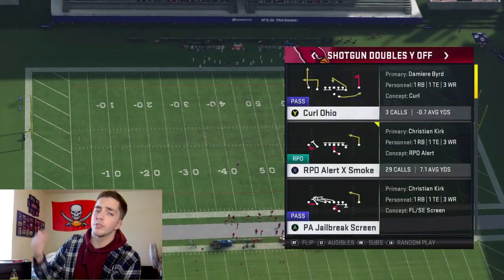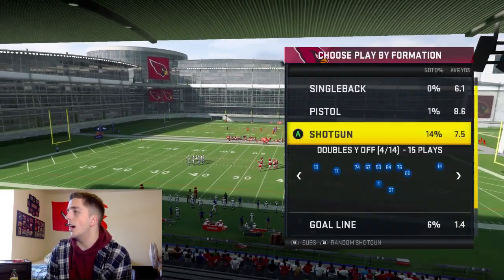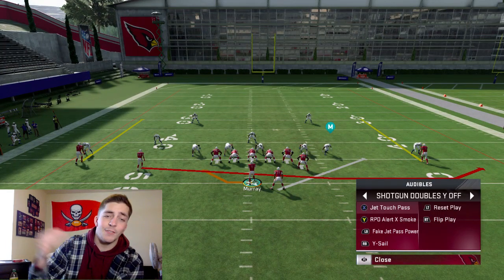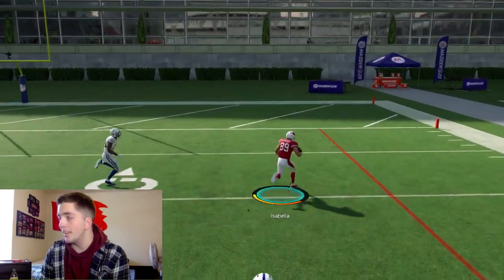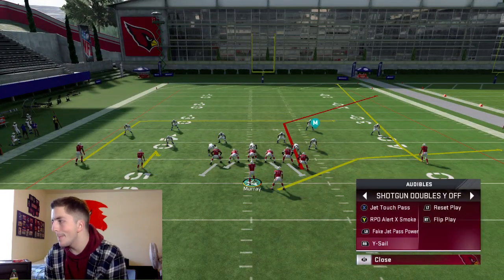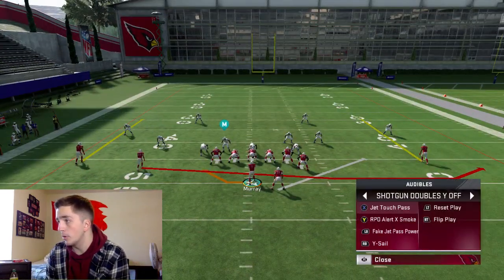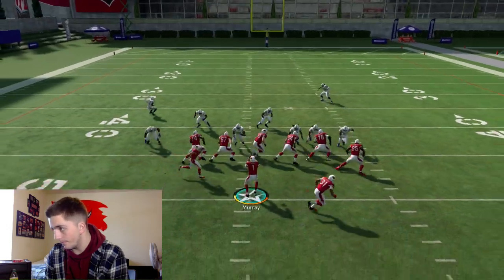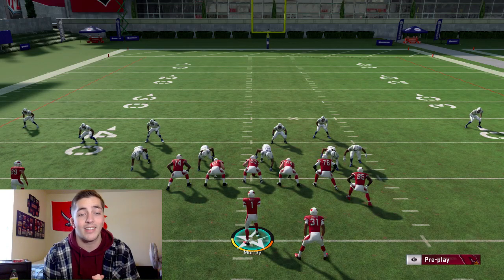Madden 20 - CRAZY Jet Sweep Mini Scheme (Best Plays)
In this Madden 20 tips and tricks video Civil breaks down a crazy jet sweep mini scheme out of the Arizona Cardinals Offensive Playbook.